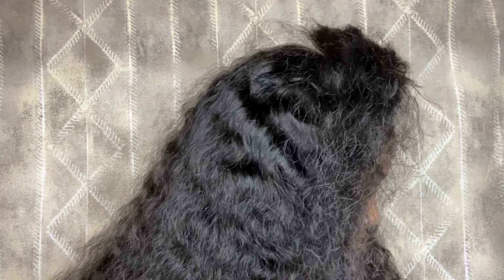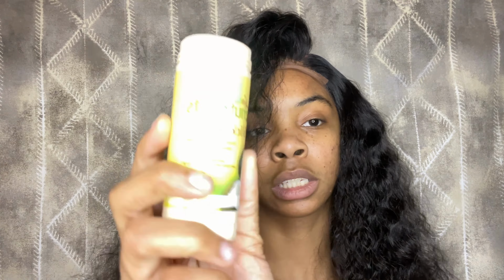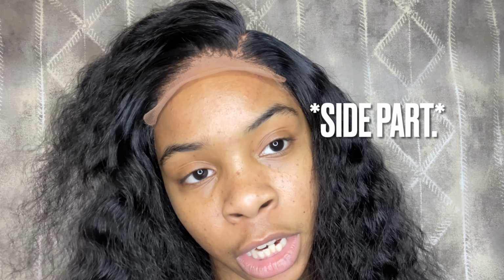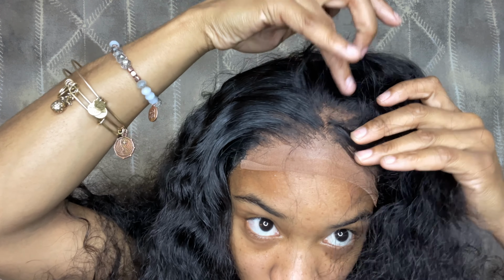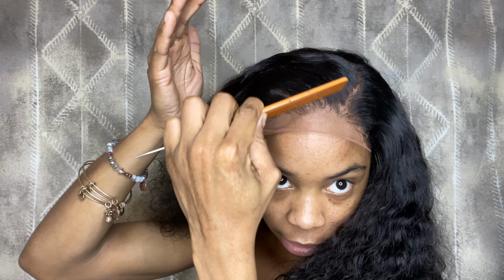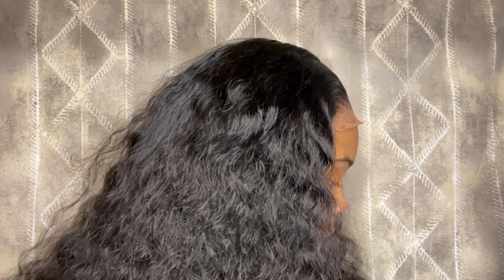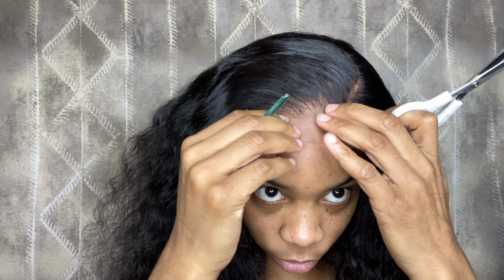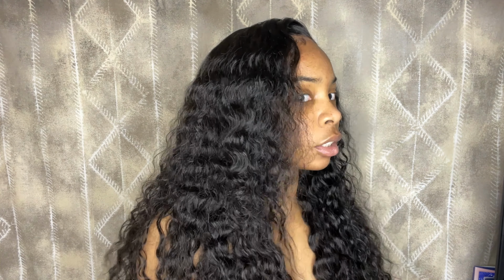Watch me install a wig over my 1+ year locs & tips to apply wigs over locs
Hello Kennbugs! This will be my last video for 2021! I hope you had a Merry Christmas and a Happy New Year! I will list all of the products that I used as well as a direct link to the wig! This is not sponsored; however, Yolissa you can sponsor me anytime🤣!  This is by far one of the best installs that I have done on myself so I hope you enjoy and as always if you have any questions please be sure to leave them down below! See you in 2022😘

Wig details:
5x5 HD lace 20” Water Wave Wig, 180% density

Products used:
Erica J Hold me Down Adhesive
Bobos Remi Leave in Conditioner
EBIN Tinted lace [Medium Dark Brown]
Renutrients slick stick
EBIN foaming lotion

Loc Details:
Started my locs: September 17th, 2020
Method: two-strand twists
Maintenance: self-maintenance
loc count: 100 locs *new loc count as of 9/10/21**